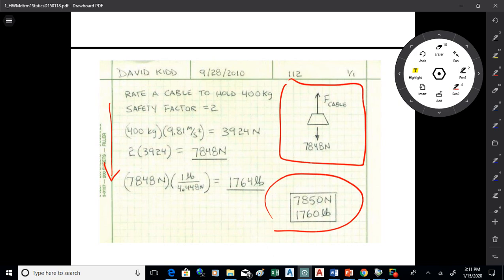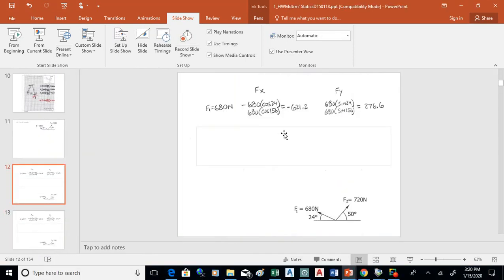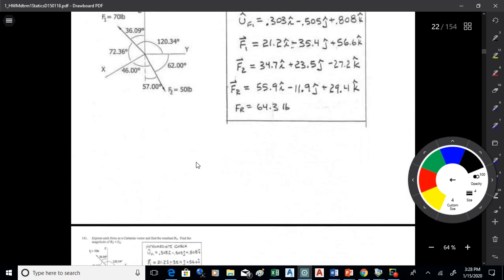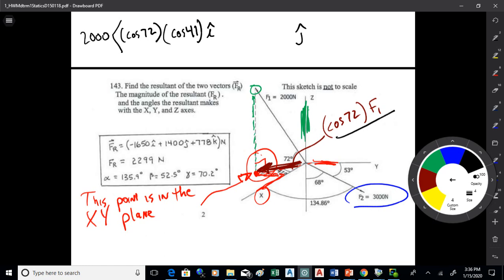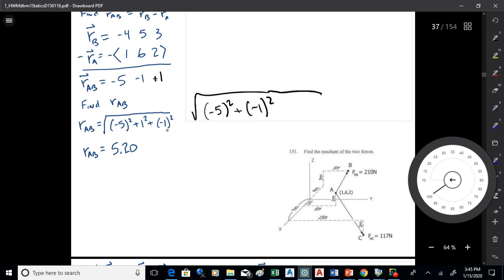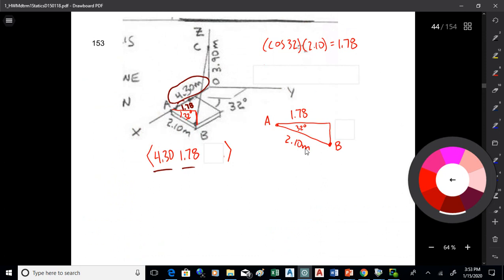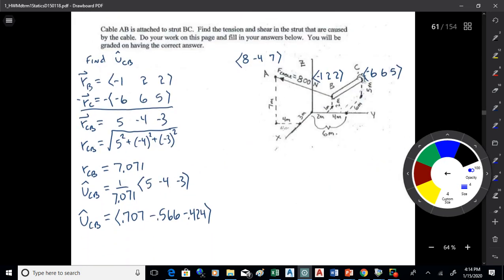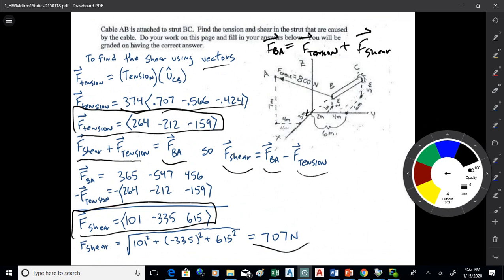Statics 200115 Recitation